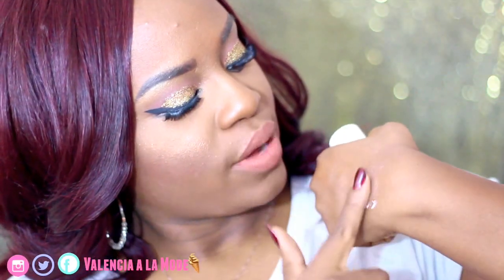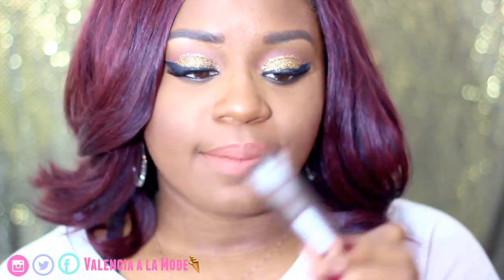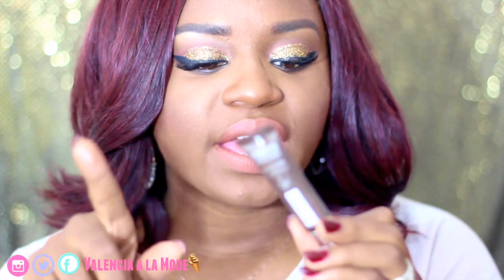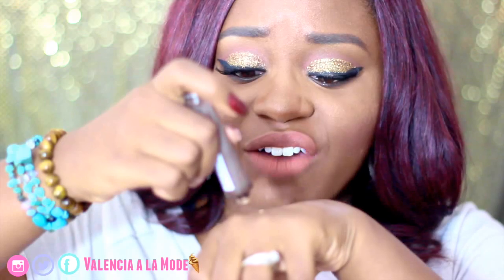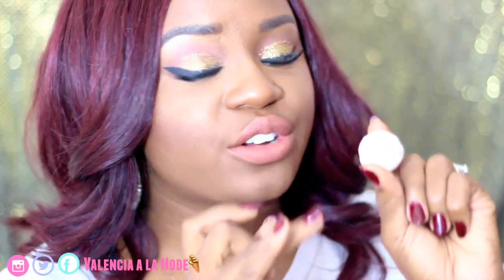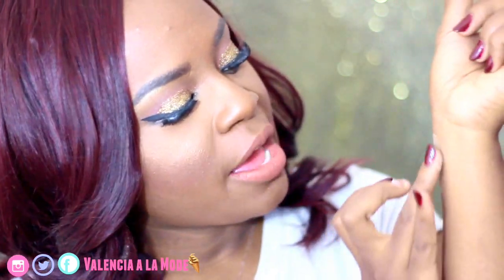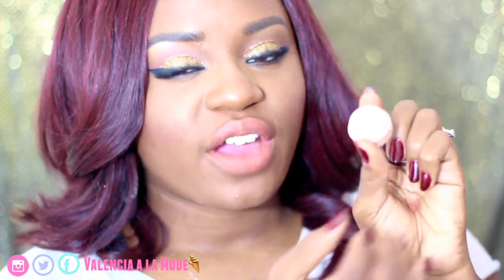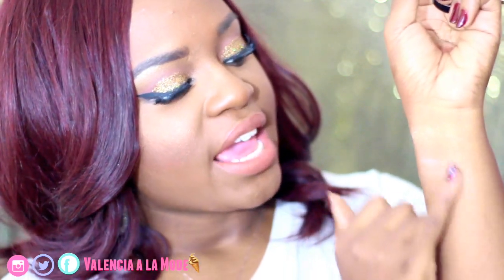My Favorite Highlighters of 2015!! | Valencia a la Mode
💛I will try to have a run down of all of my favorite beauty products by new years and what better way to start it off than with highlighters?!!?!
1. Urban Decay's Naked Illuminated Highlighter in LIT

2. Nyx Cosmetics Roll-On Shimmer in Salmon

3. Colourpop Cosmetics Super Shock Highlighter in Highly Waisted

4. Benefit Cosmetics Liquid Illuminator in High Beam

5. Becca Cosmetics Shimmering Skin Perfecter in Opal

6. Royal Couture Highlighter in Yellow Daffodil

7. MBA Cosmetics Dazzle Dust in Fantasy

Come along with me on my day to day journey on social media!!!